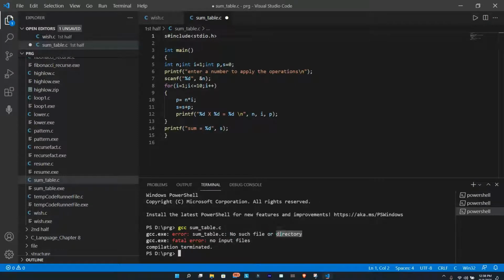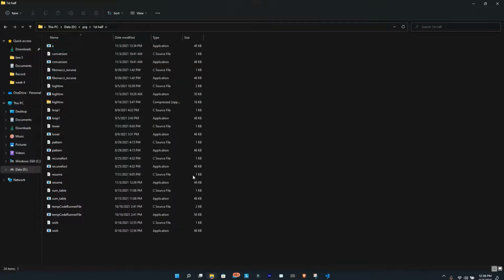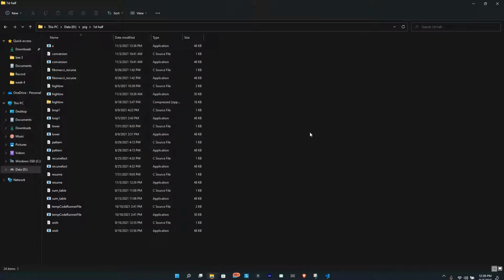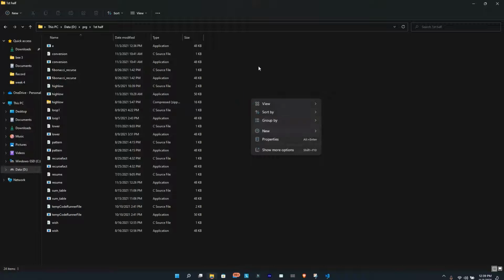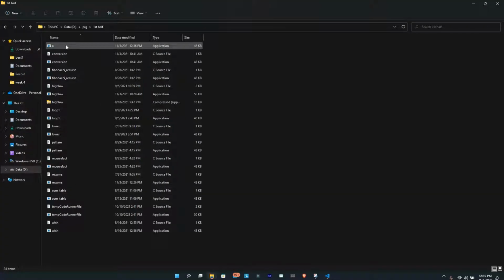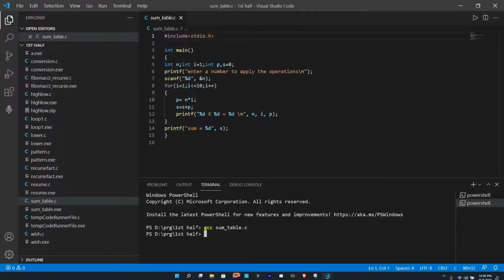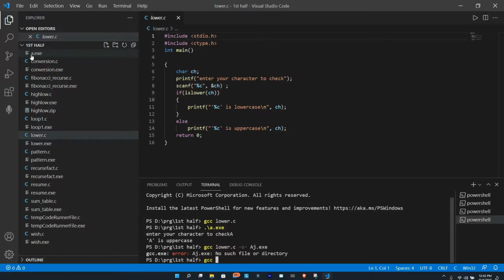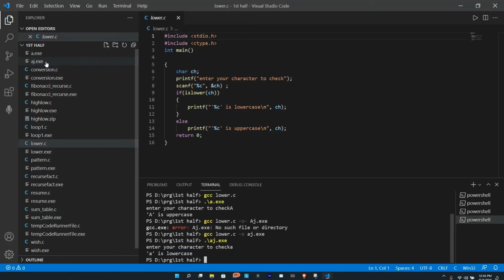Running a program in VS code without code runner using gcc || all errors fixed.